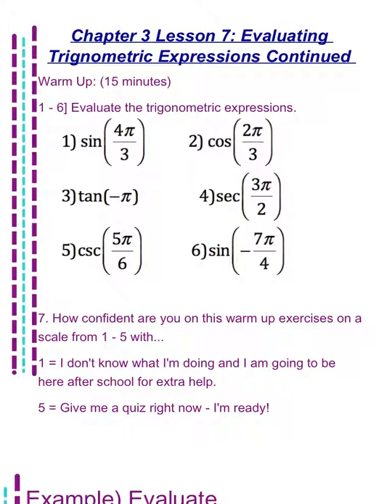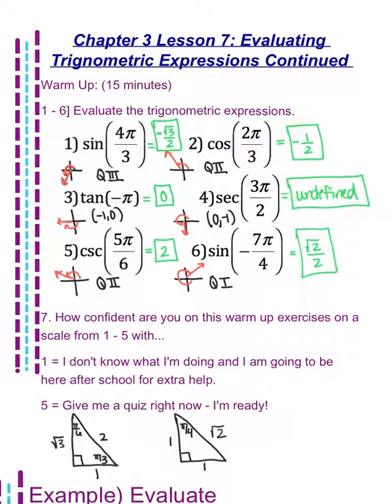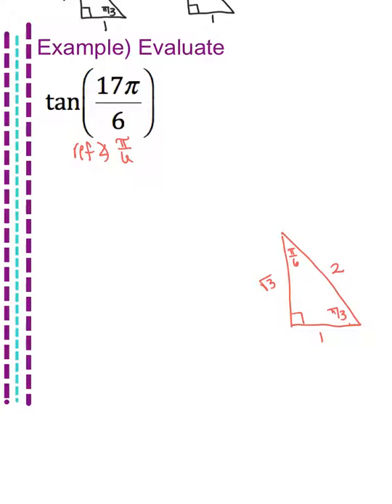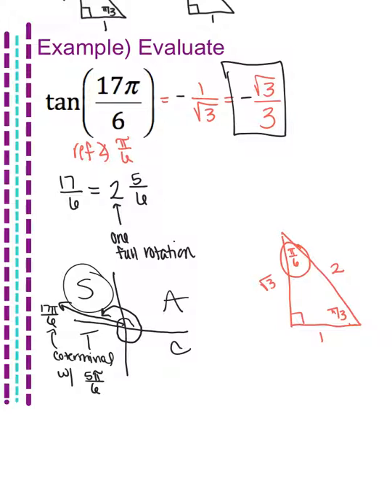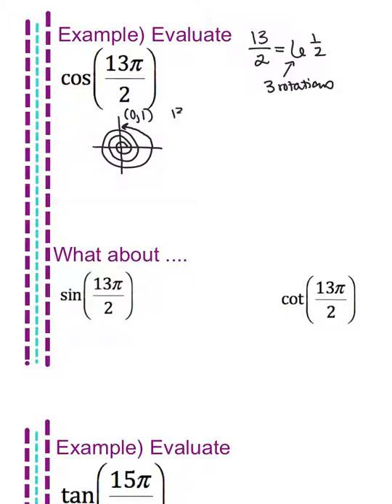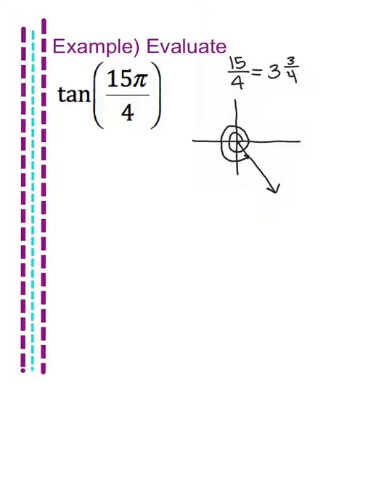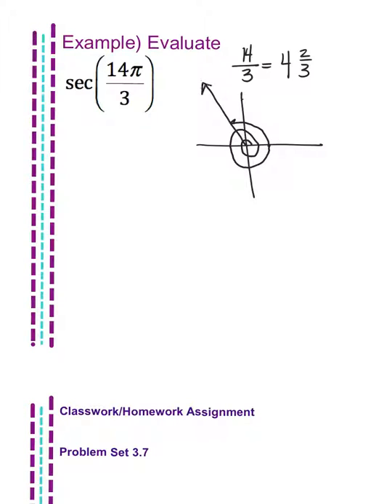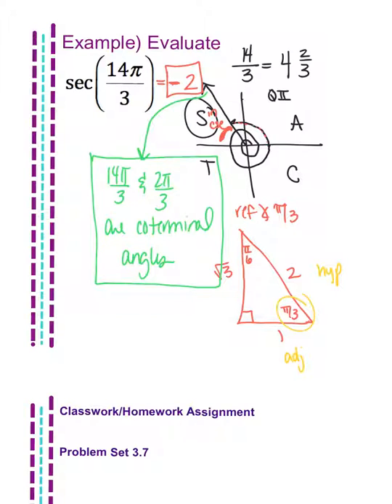3.7: The Unit Circle Part 3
In this lesson you will evaluate trigonometric expressions. This is the third and final lesson on the Unit Circle.